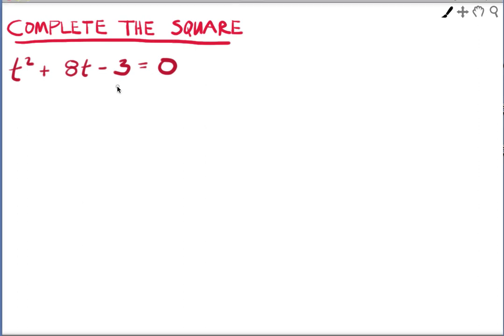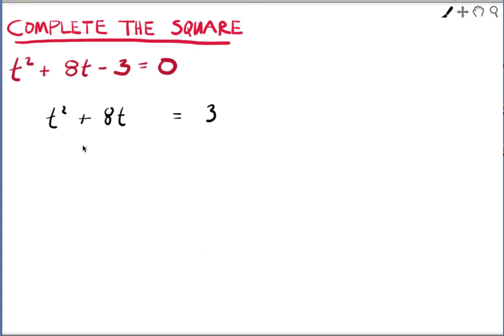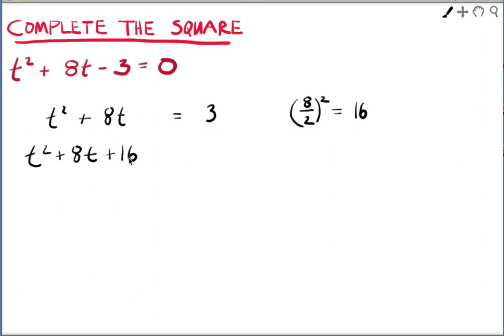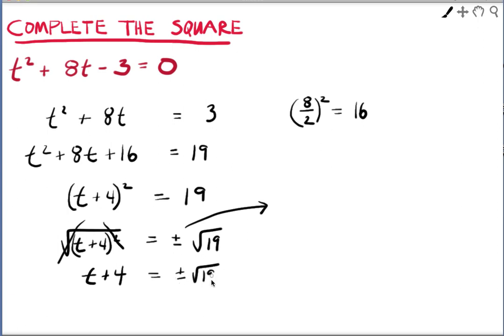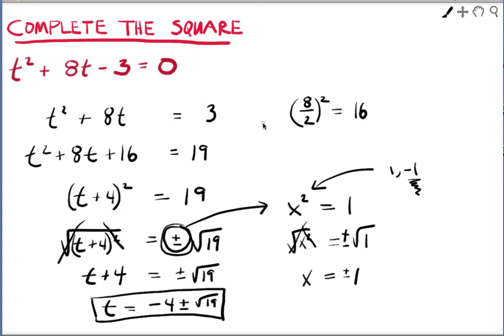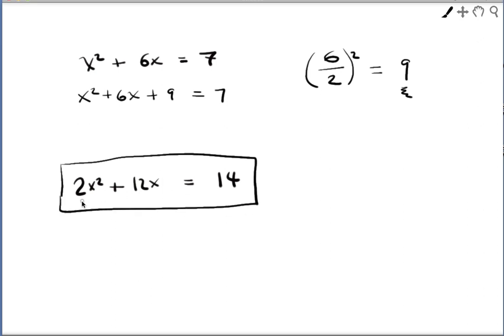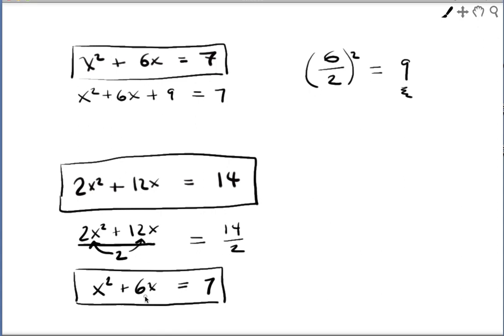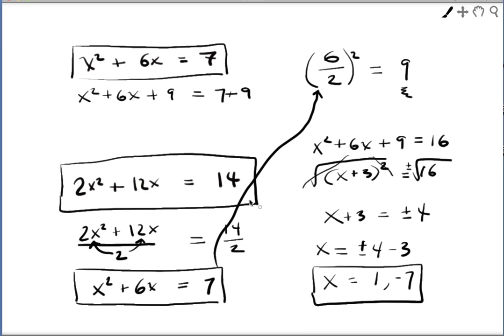Intro to completing the square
Introduction to completing the square. Two problems solved here.